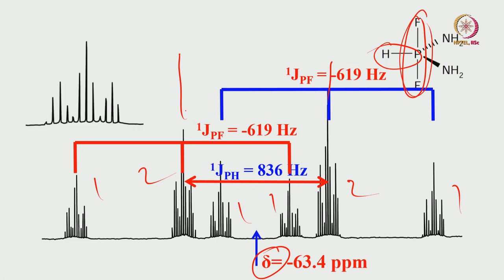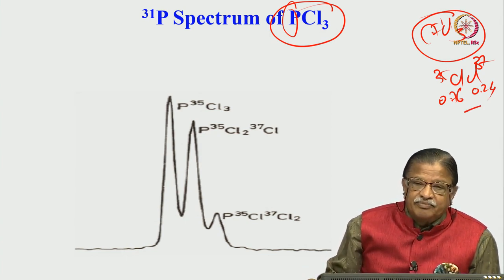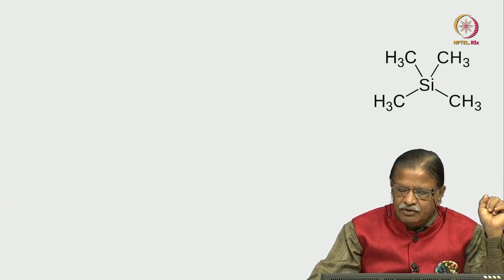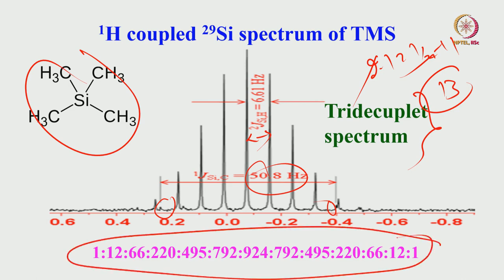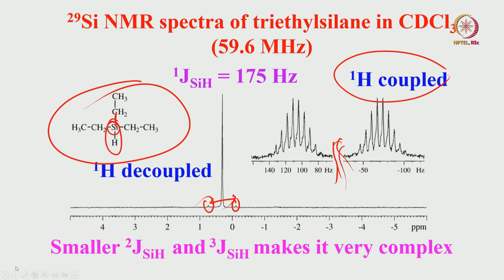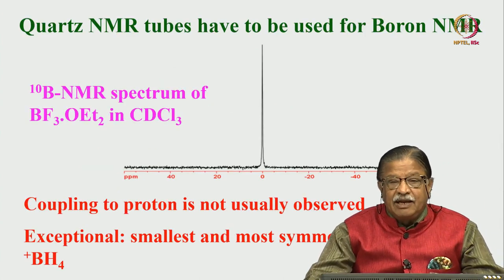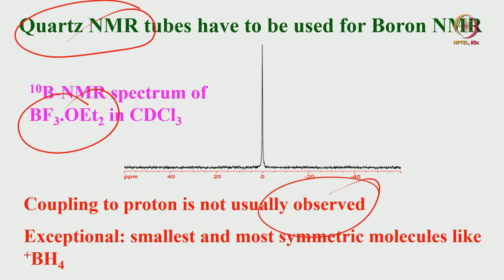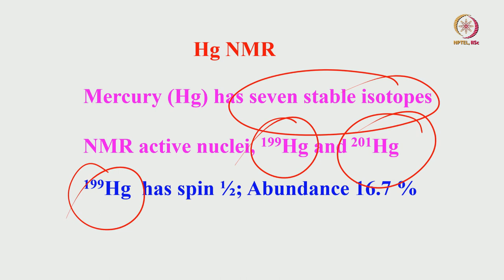Analysis of spectra of Heteronuclei